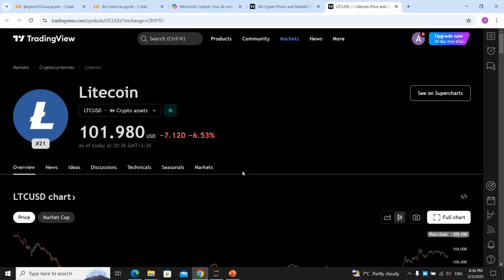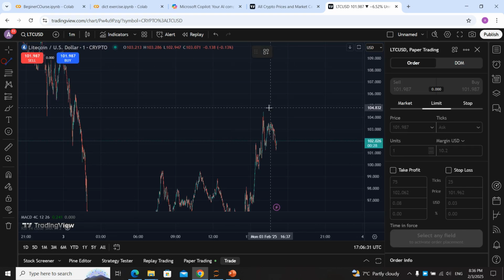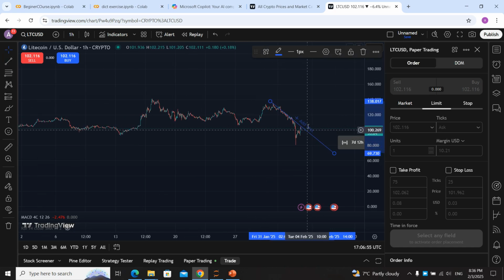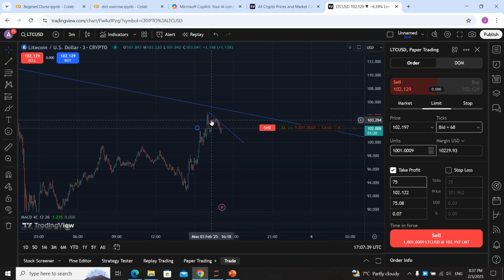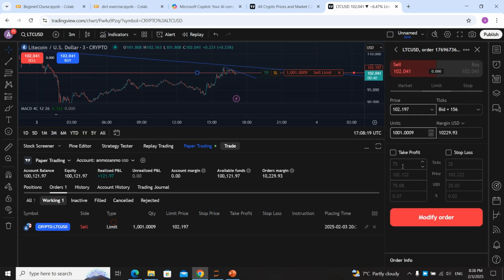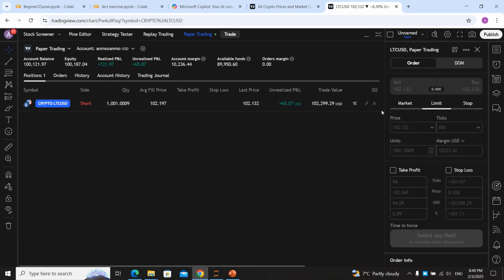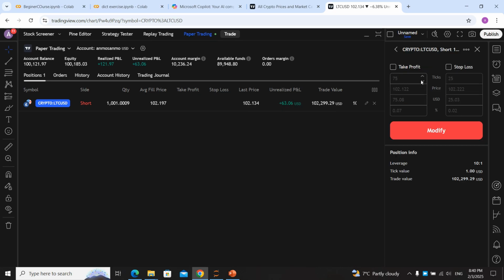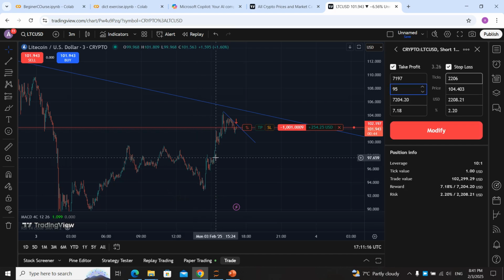18_My trading journey :First trade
Welcome to Lesson 12 of our trading journey series! In this episode, we delve into the process of creating a robust and effective trading strategy. Whether you're a beginner looking to develop your first strategy or an experienced trader aiming to refine your approach, this tutorial will provide you with valuable insights and practical steps.

What You'll Learn:

Introduction to Trading Strategies: Understand what a trading strategy is and why it is crucial for success in the financial markets.

Setting Clear Goals: Learn how to define clear and achievable trading goals that align with your risk tolerance and investment objectives.

Market Analysis: Discover the importance of conducting thorough market analysis, including technical and fundamental analysis, to inform your trading decisions.

Choosing the Right Tools: Explore the various tools and indicators available for creating and executing your trading strategy.

Developing Entry and Exit Criteria: Learn how to establish clear entry and exit criteria to maximize your profits and minimize your losses.

Risk Management: Understand the significance of risk management and how to implement effective strategies to protect your capital.

Backtesting Your Strategy: See how to backtest your trading strategy using historical data to evaluate its performance and make necessary adjustments.

Tips for Continuous Improvement: Get valuable tips on how to continuously monitor and refine your trading strategy to adapt to changing market conditions.

Why This Tutorial? Creating a well-defined trading strategy is essential for achieving consistent success in the financial markets. This lesson is designed to provide you with a step-by-step guide to developing a strategy that suits your trading style and goals.

A Little Advice: Take your time to thoroughly test and refine your trading strategy. Practice with demo accounts to gain confidence and make adjustments as needed. Remember, a well-planned strategy is key to long-term success.